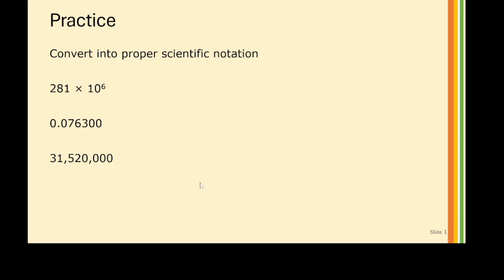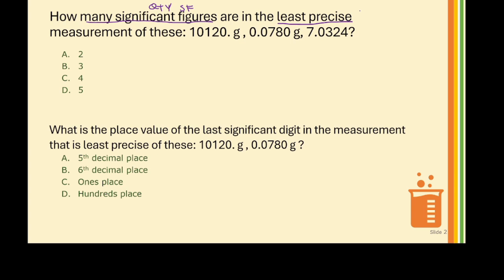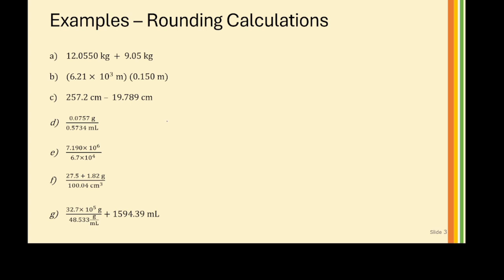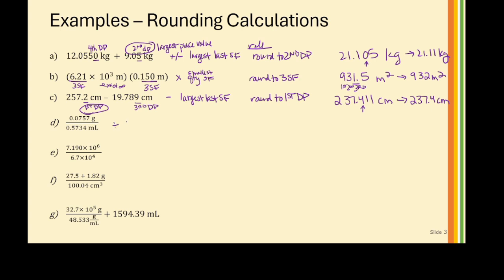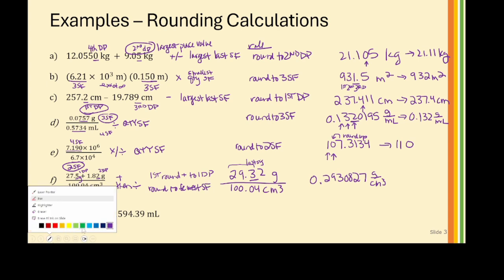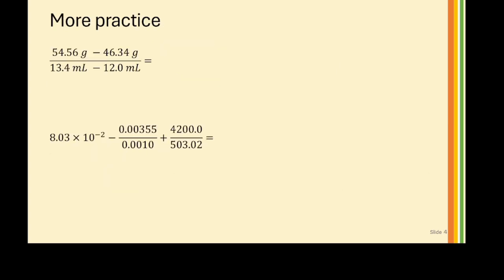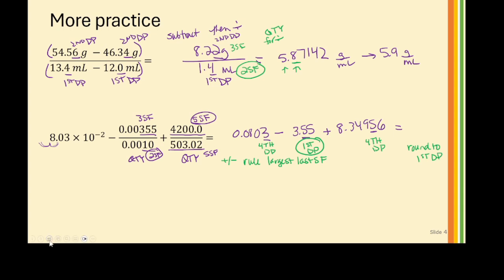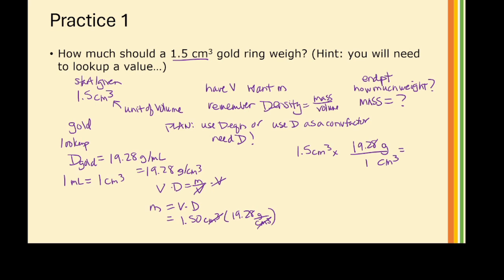Ch E Worked Problems A